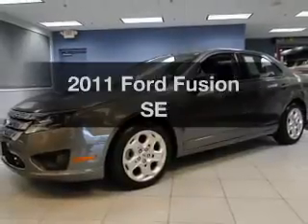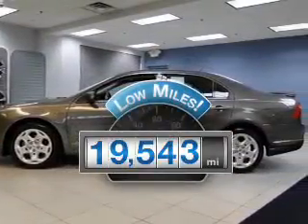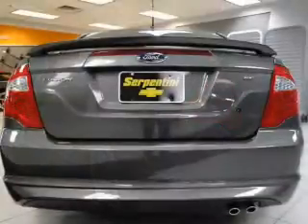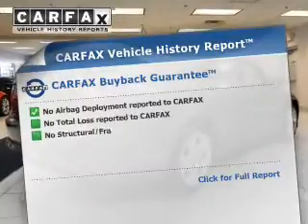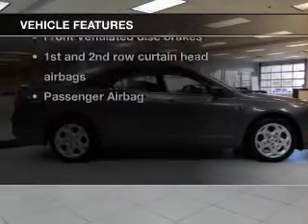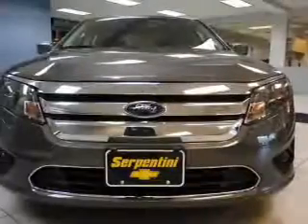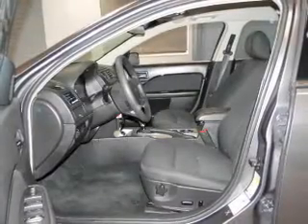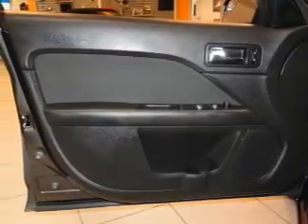2011 Ford Fusion - Strongsville OH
Year: 2011
Make: Ford
Model: Fusion
Trim: SE
Engine: 2.5 liter inline 4 cylinder 16 valve
Transmission: Automatic
Color: Tuxedo Black
Mileage: 19543
Address:
15303 Royalton Road